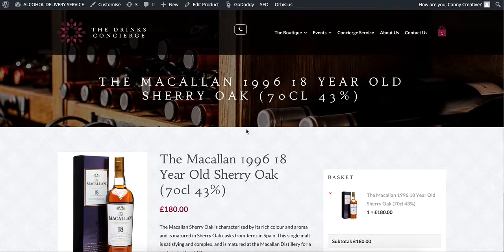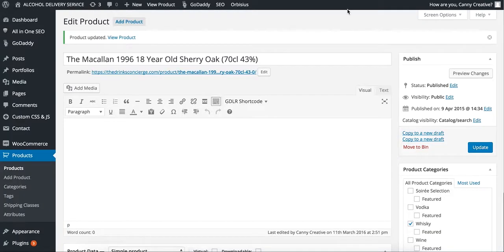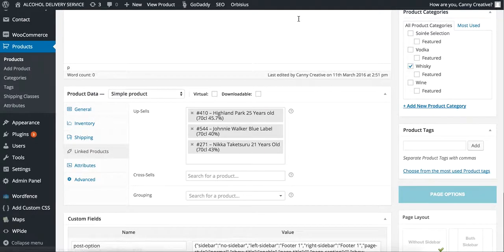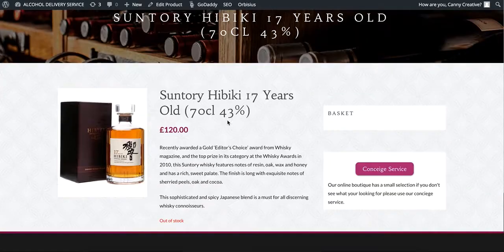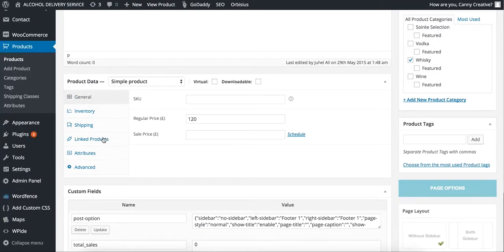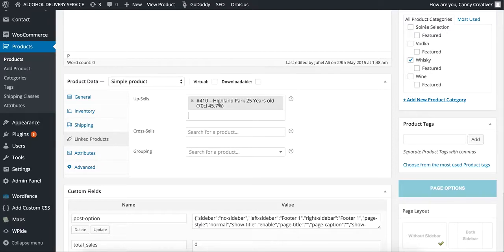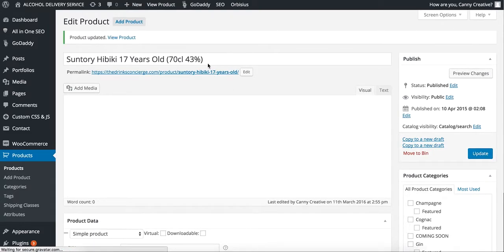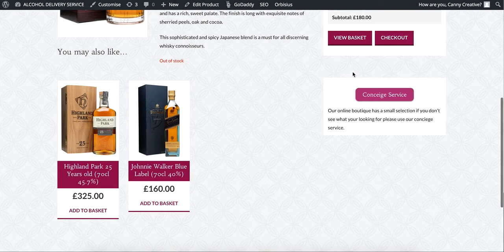How to add related products in woocommerce single product page